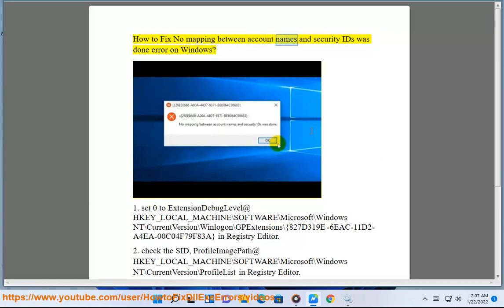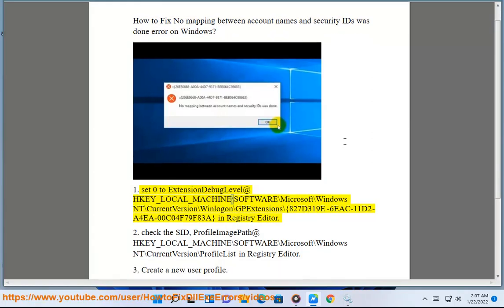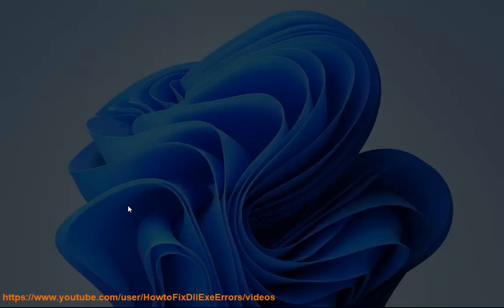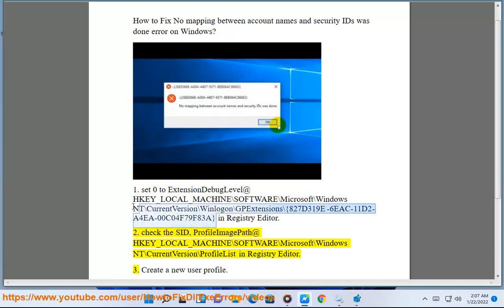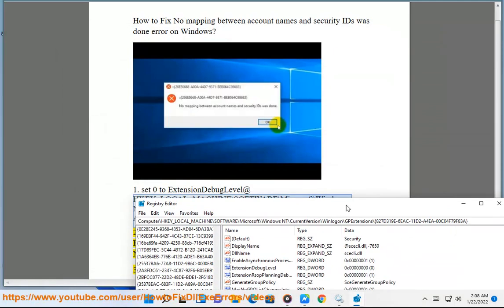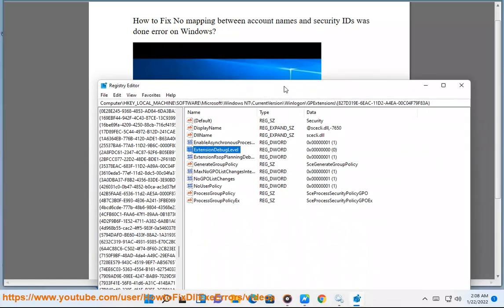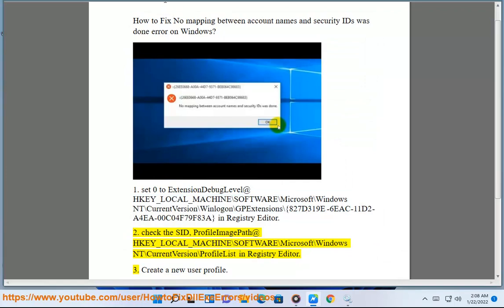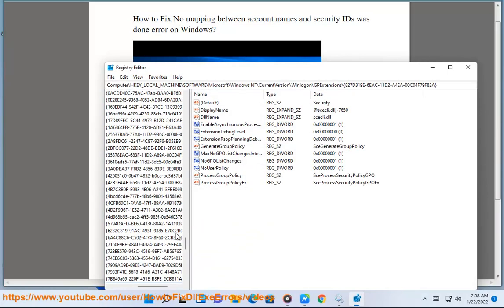Fix No mapping between account names and security IDs was done error on Windows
Here's how to Fix No mapping between account names and security IDs was done error on Windows.